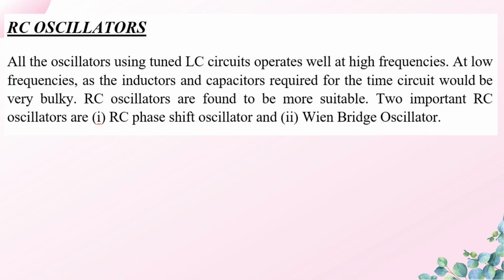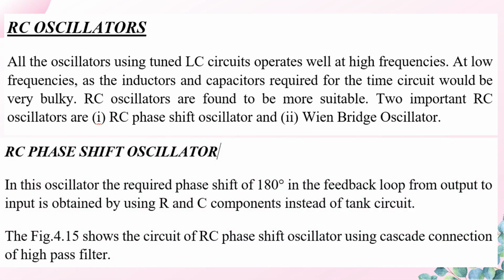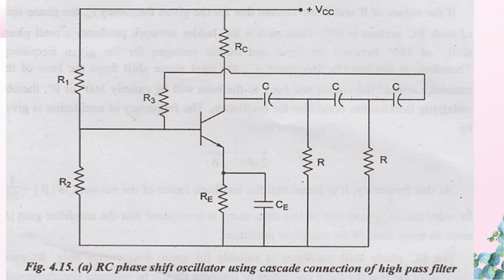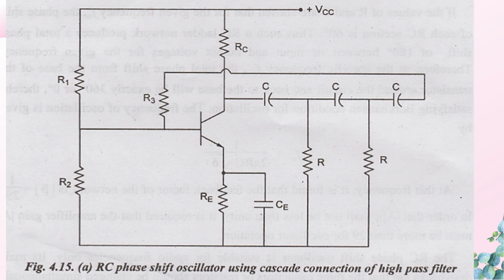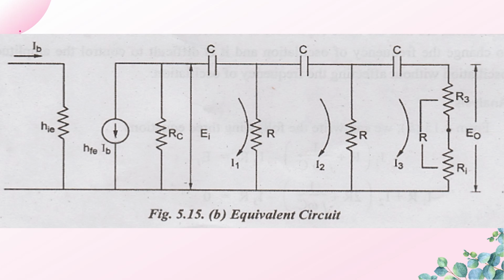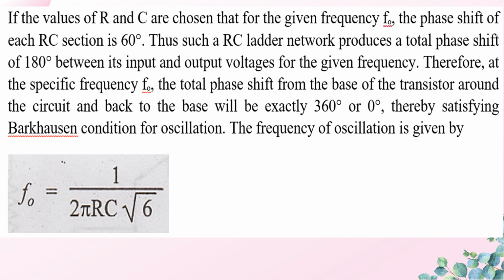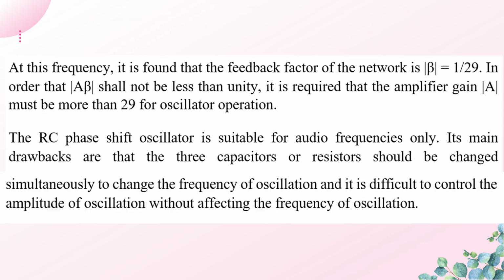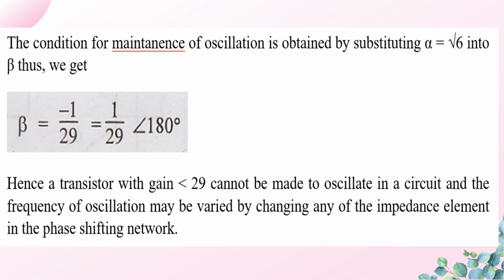RC Phase Shift & Wien Bridge Oscillators | Working, Conditions, and Applications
This lecture explains two important RC oscillators used for generating low and audio-frequency sinusoidal signals: the RC Phase Shift Oscillator and the Wien Bridge Oscillator.

Topics covered in this video include:

Introduction to RC oscillators

RC Phase Shift Oscillator:

Circuit diagram

Frequency of oscillation

Condition for oscillation

Wien Bridge Oscillator:

Bridge network concept

Working principle

Frequency of oscillation

Amplitude stabilization

Comparison between RC Phase Shift and Wien Bridge oscillators

Applications of RC oscillators

This video is intended for ECE students studying Analog Electronics, Electronic Circuits, and Oscillators.